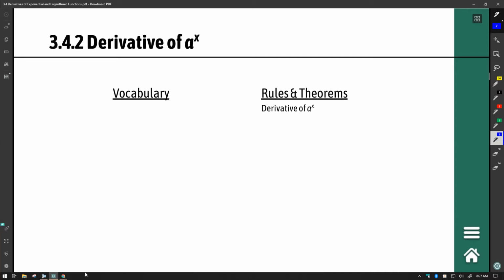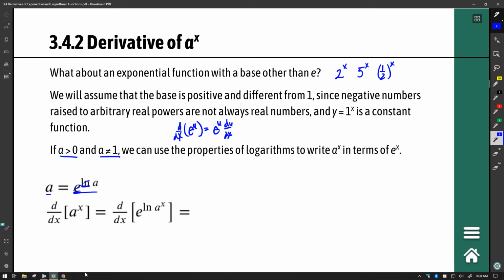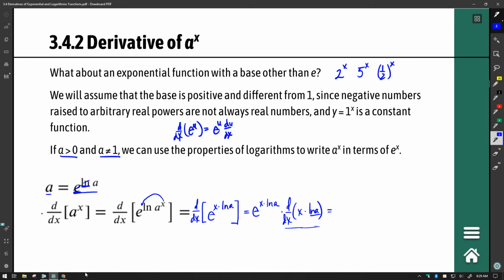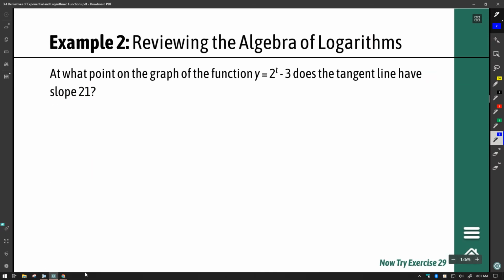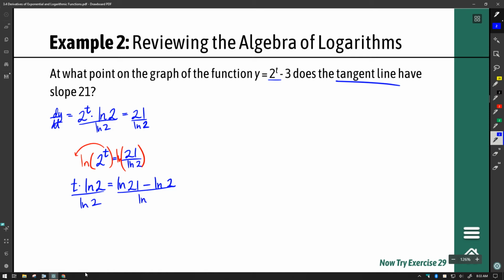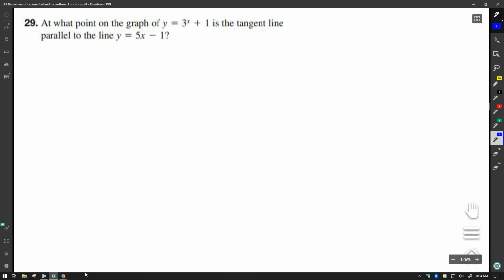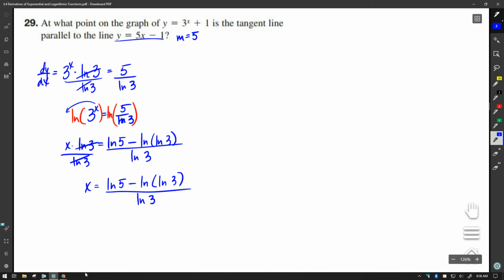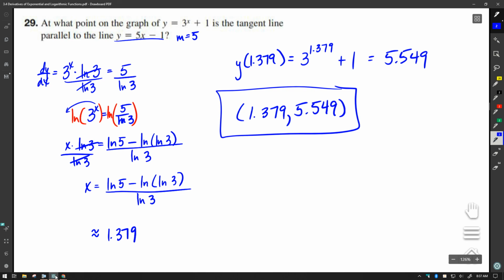3.4.2 Derivative of a^x